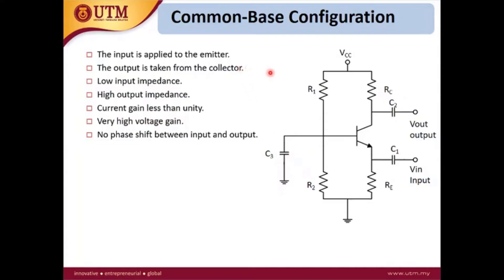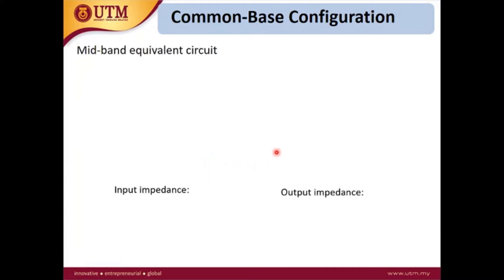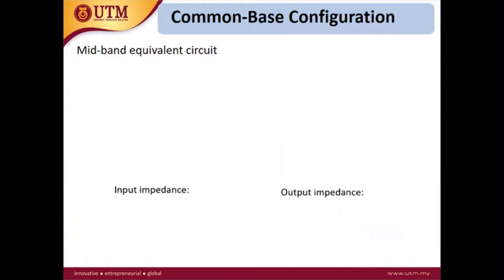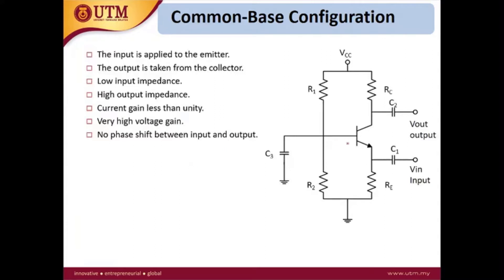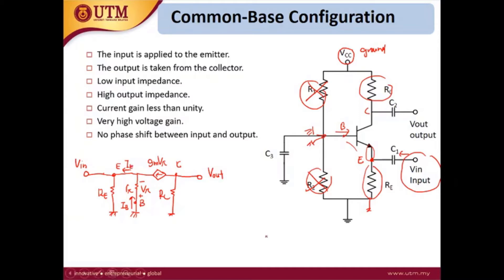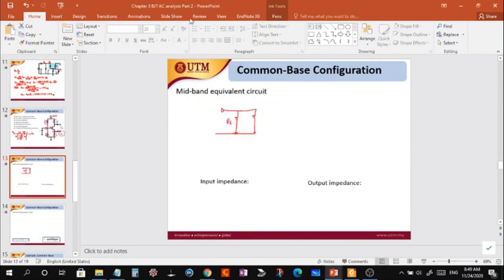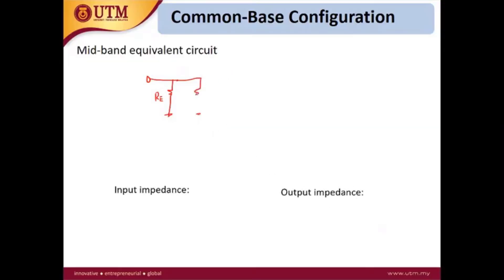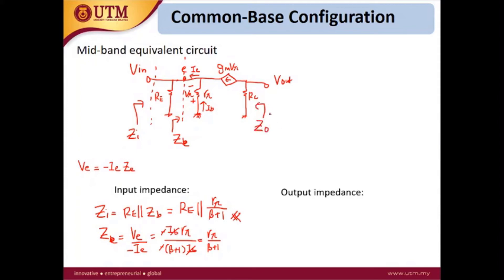AC analysis Common Base Amplifier | Electronic Devices | YSAG